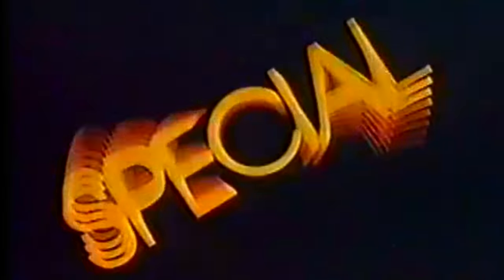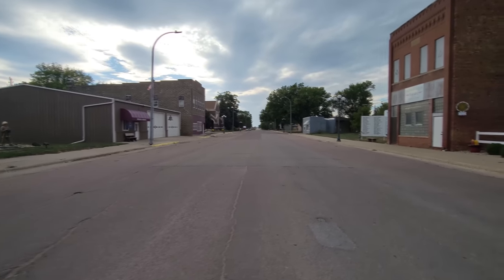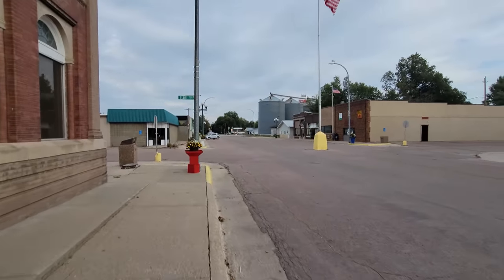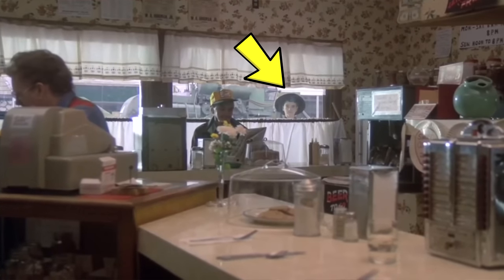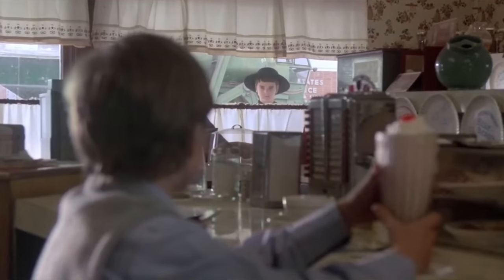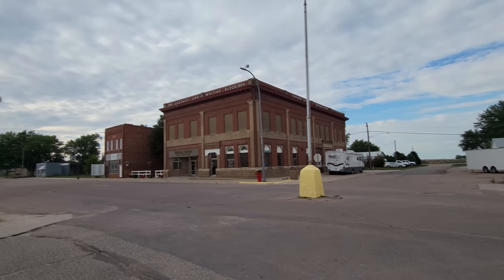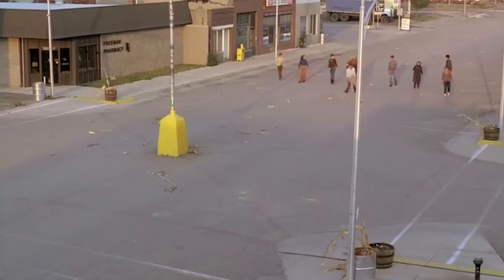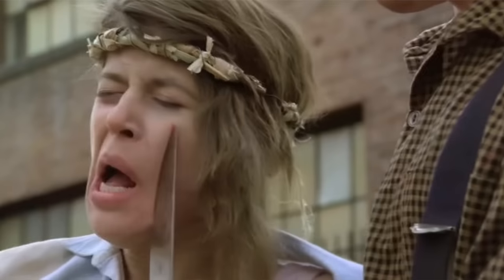CHILDREN OF THE CORN 1984 FILMING LOCATIONS WHITING IOWA